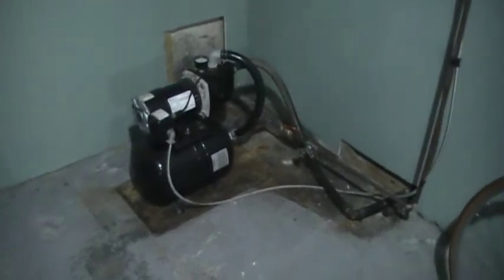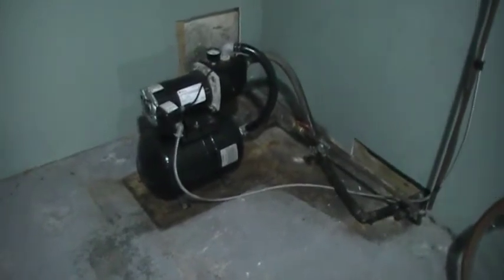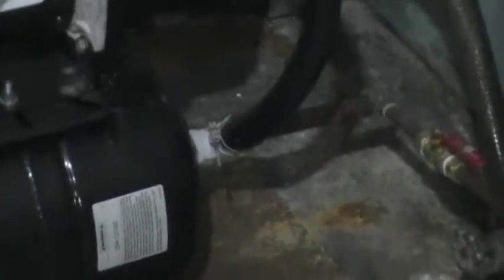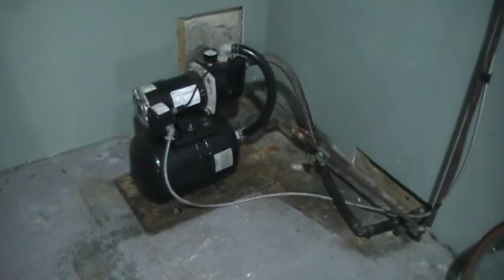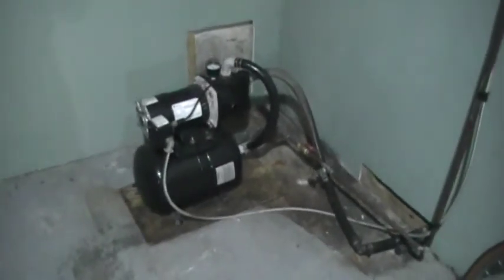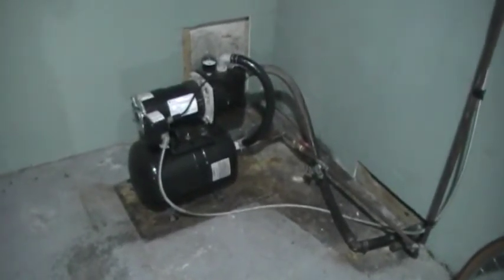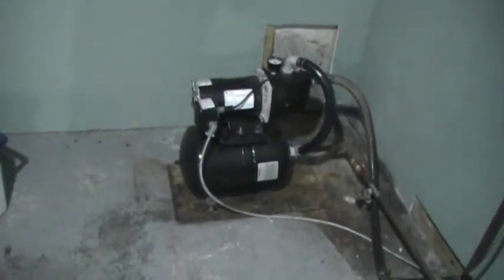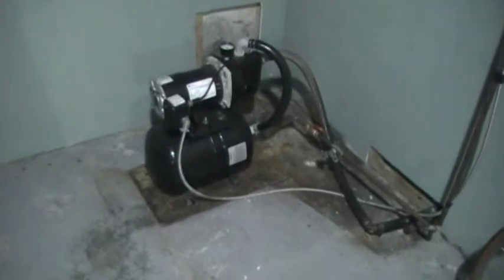A few tips for pump installations on a shallow well and household water systems.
A SHORT VIDEO ON CORRECTING A WATER PUMP INSTALLATION AND THE DO'S AND DON'TS OF DOMESTIC WATER IN YOUR HOUSE. Al